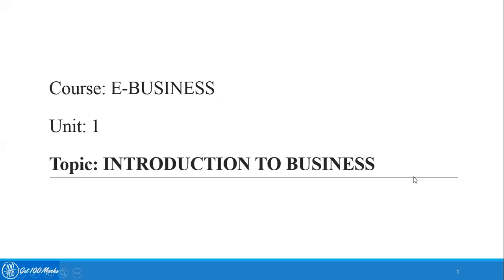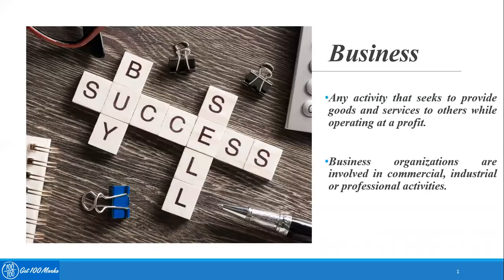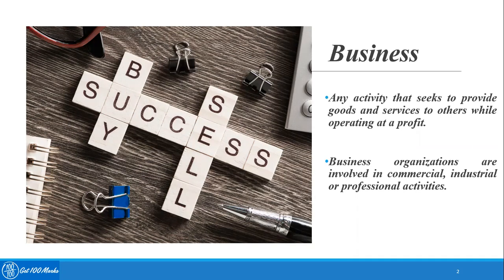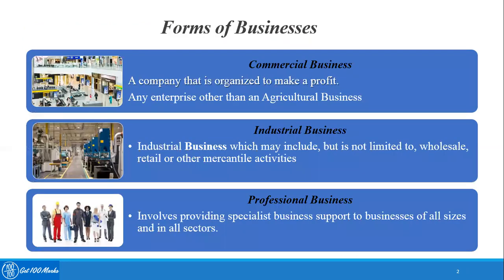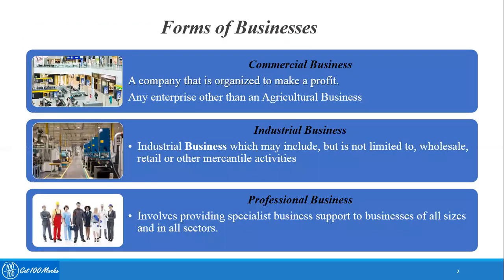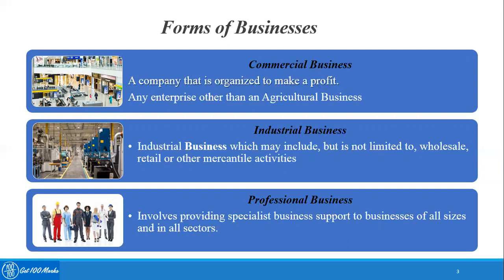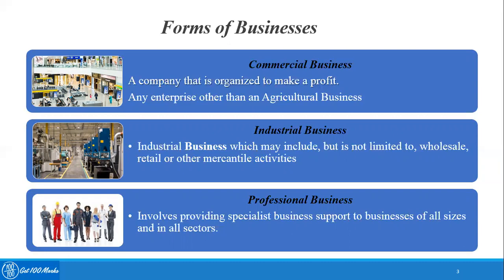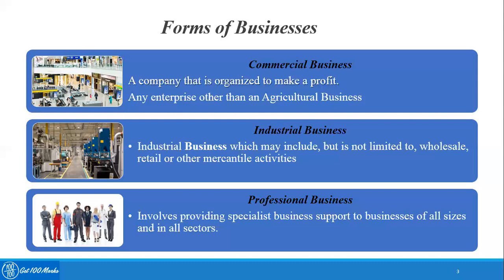1.1 Introduction to Business